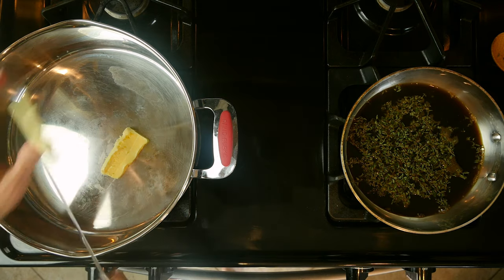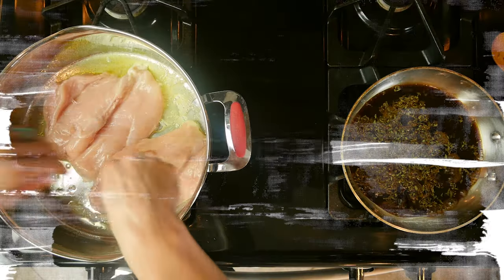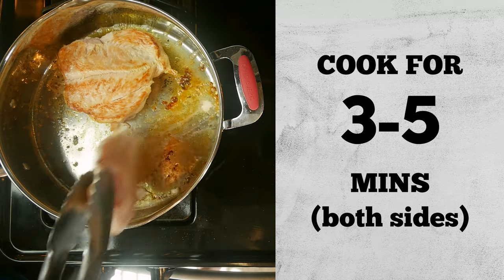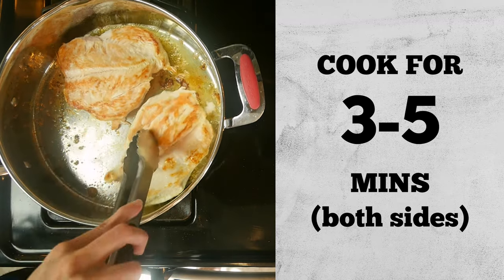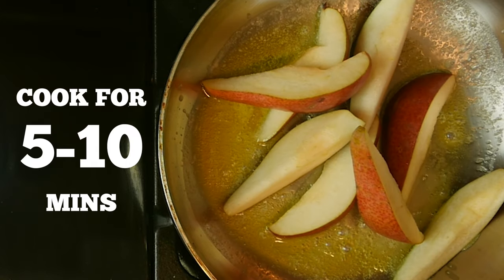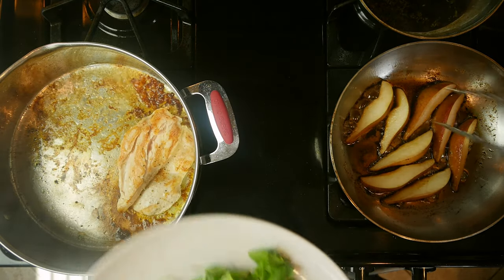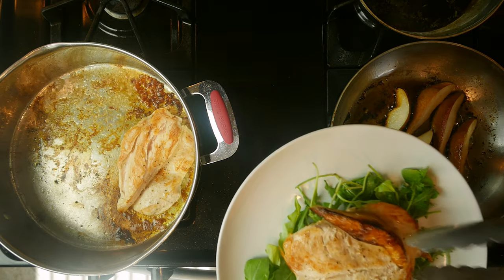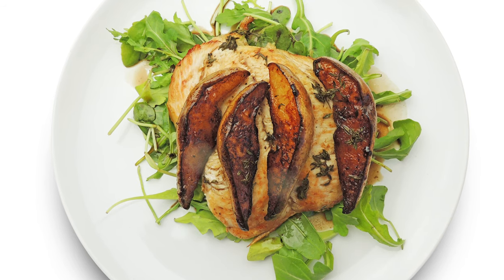FA17 04Delta Chicken Pears Balsamic Arugula